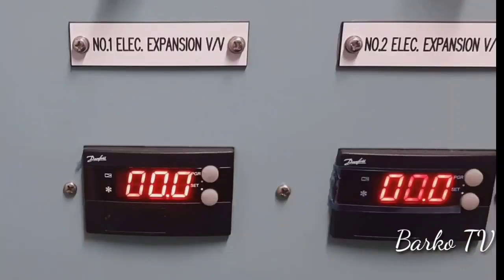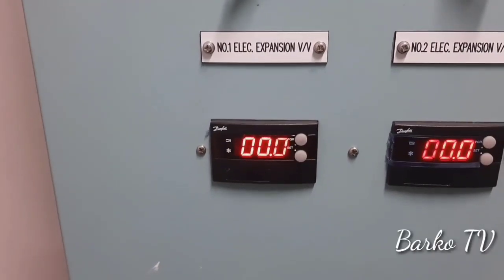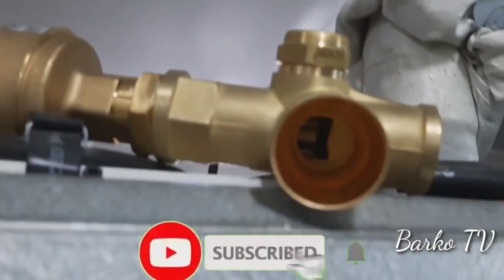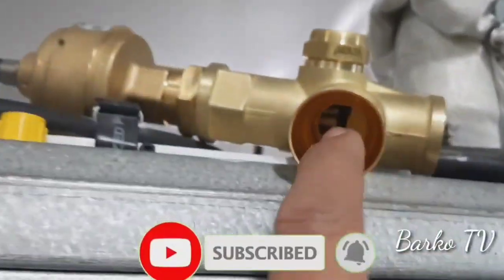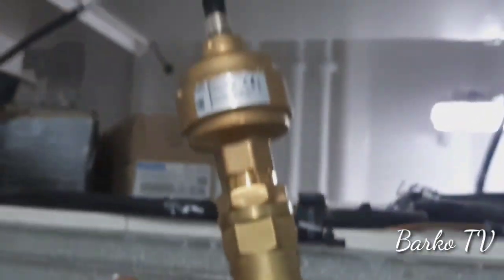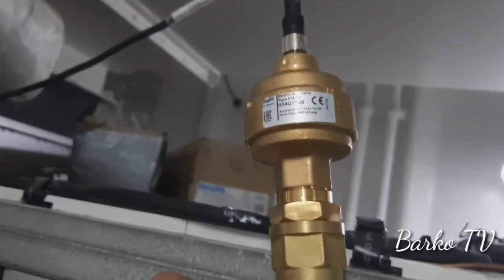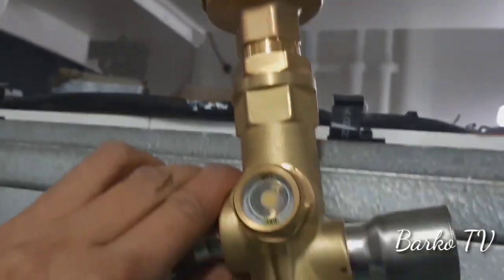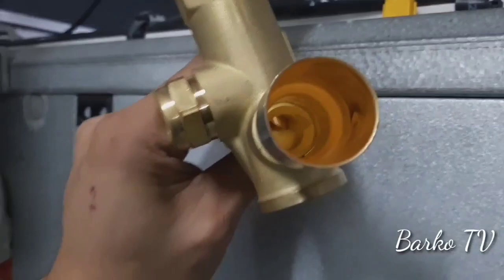Danfoss Electronic / Electric Expansion Valve /ETS 50 / Hi Air Korea/ Sabroe /Bitzer/ emerson Aircon